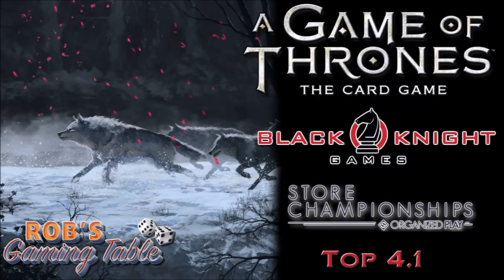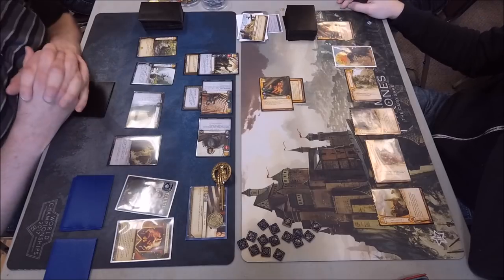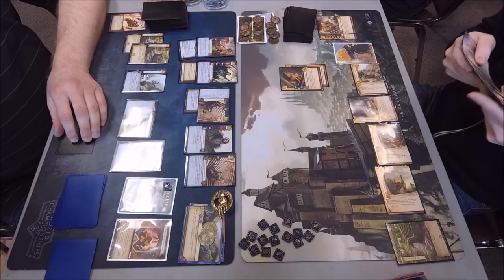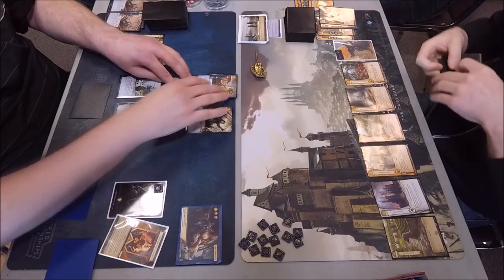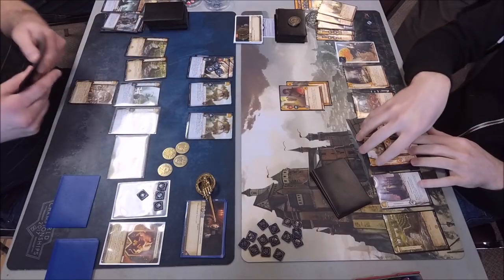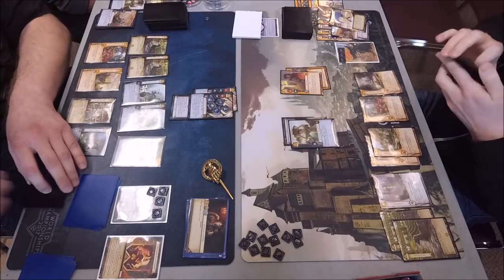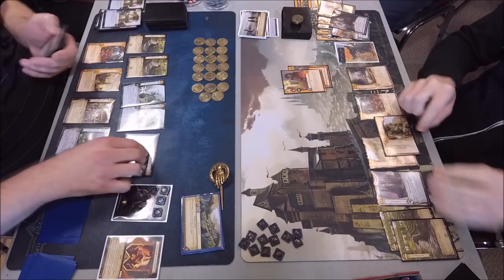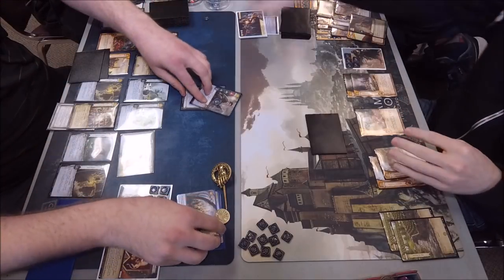Game of Thrones Card Game - 2018 Store Champs @ Black Knight Games Top 4.1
This is A Game of Thrones: The Card Game (LCG) 2018 Store Championships tournament held at Black Knight Games in Hamilton, ON on March 3rd, 2018.

Greyjoy Rains (Rob) vs. Martell Wolf (Kevin)